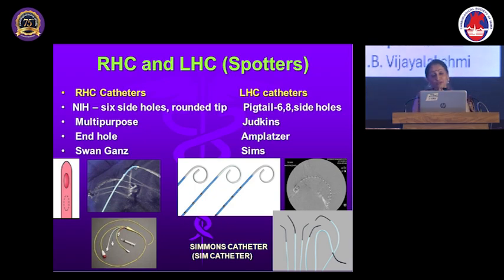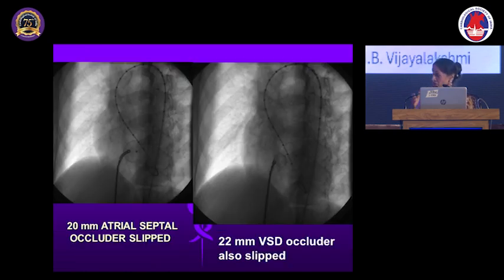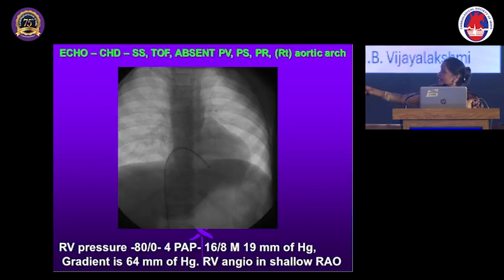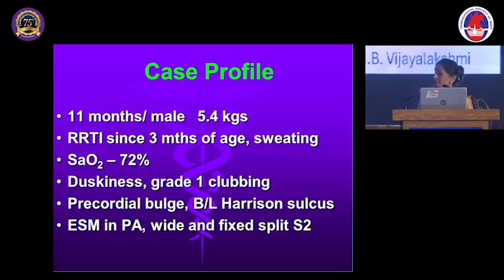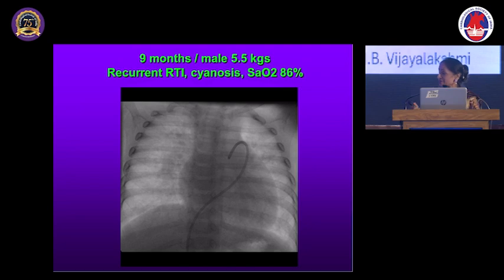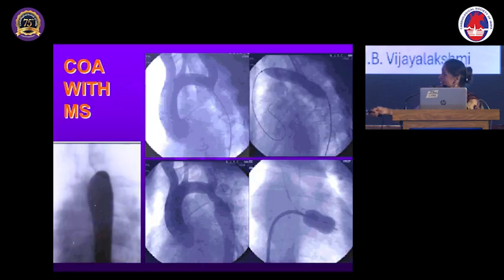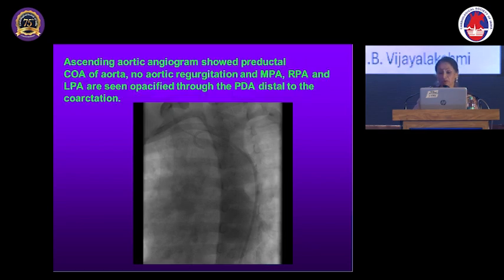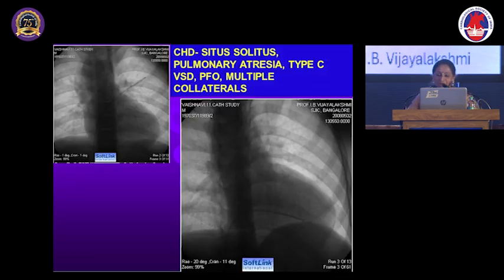"Understanding Pediatric Cath Data: Insights for Parents and Doctors "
"Interpretation of Cath Data in pediatric Patients"

Join us in our latest short video, "Understanding Pediatric Cath Data: Insights for Parents and Doctors," where Dr. I.B. Vijayalakshmi breaks down the complexities of cardiac catheterization data in pediatric patients. This informative short aims to demystify the process, making it accessible for both medical professionals and concerned parents.

Cardiac catheterization is a crucial diagnostic tool that provides detailed information about the heart's function and structure. When it comes to pediatric patients, interpreting this data correctly is vital for diagnosing and managing various heart conditions. In this video, Dr. Vijayalakshmi explains how cath data is collected and what it reveals about a child's heart health.

You'll learn about the different types of measurements taken during a cardiac cath procedure, including pressure readings, oxygen levels, and flow rates. These measurements help doctors assess how well the heart is functioning, identify any structural abnormalities, and plan appropriate treatment strategies.

Whether you're a parent wanting to understand more about your child's heart condition or a medical student seeking to grasp the basics of pediatric cardiology, this video provides valuable insights. Dr. Vijayalakshmi's expert explanations make complex medical data comprehensible, ensuring you stay informed and empowered about heart health.

Don't miss this opportunity to deepen your understanding of pediatric cardiology with clear, concise information from a trusted expert.

Dr. I.B. VIJAYALAKSHMI
MD,DM, DSc, FICC, FIAMS,FIAE,FICP,FCSI, FNAMS, FISH, FRCP(London)
PROFESSOR  EMERITUS, PEDIATRIC CARDIOLOGY
Former  HOD at  Sri Jayadeva Institute Of Cardiovascular Sciences and Research,
BENGALURU, BHARAT